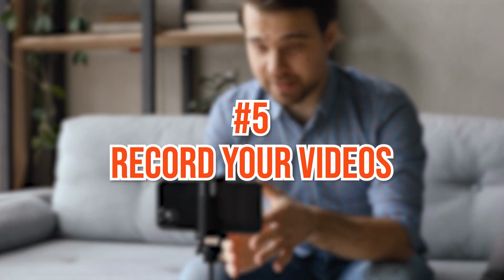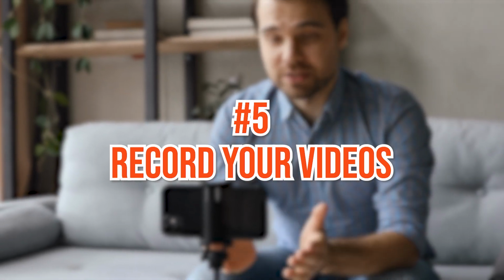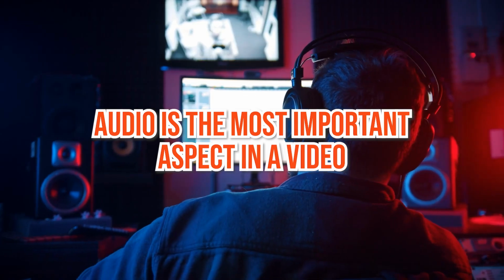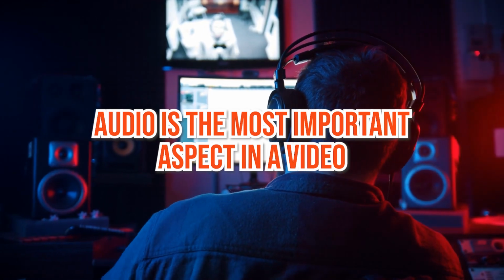Guide to YouTube for Real Estate Agents [How to Start a Channel]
Is the opportunity for starting a YouTube channel staring you in the face…yet leaving you scared and unsure where to start? Well, you're not alone! But YouTube is a FABULOUS tool for real estate agents.

In this video, we'll look at exactly HOW you can get started creating a YouTube channel as a real estate agent. The tactics here will help you get past your fears and start generating leads right away!

You don't want to miss this exclusive look at how EASY and EFFECTIVE it is to start out on YouTube for real estate agents.

00:00 Intro
00:16 Choose a Focus
00:35 Setup Your Channel
00:52 Determine Your Content Strategy
01:14 Channel Intro
01:35 Optimize Your YouTube Channel
01:52 Record Your Videos
02:30 Promoting Your Channel
02:47 Outro

JOIN THE PREMIER GROUP AT EXP REALTY
Who you join eXp with matters! Join the leading real estate group that helps you accelerate your business to new levels! eXp Realty offers every agent the unique opportunity to become a shareholder in the company and celebrate the company’s financial success.

Agent First Group @ eXp Realty offers YOU...
Partnership & Free Lead Generation Tools

AFG - COMMUNITY
Private Facebook Group (Private Training)
Agent First Summits (Innovative Marketing)
Agent First Huddles (Team Collaboration)
Agent Attraction Masterminds (Rev Share Training)
Leadership Meetings (Business Builder)
Private eXp Explained Presentations

AFG - TRAINING
FREE Facebook Ads Course
FREE YouTube Ads Course
FREE YouTube Course
FREE Investing Course
FREE kvCORE Training
FREE Revenue Share System

AFG - RESOURCES
Personalized YouTube Videos
Personalized Agent Attraction Funnels
One On One Coaching (Strategy Sessions)
Proprietary Onboarding System
Leadership Opportunities

AFG - TECHNOLOGY
AI Facebook Ads Launcher
AI Property Description Generator
AI Property Image Enhancer
FREE Website & Landing Pages
Personalized Social Media Content

AFG - LEAD GENERATION
Done For You Paid Lead Generation (Facebook, Instagram, Google, Youtube)
Organic Lead Generation Blueprints
Virtual Assistant Support
Lead Generation Strategy Calls
Lead Conversion Training